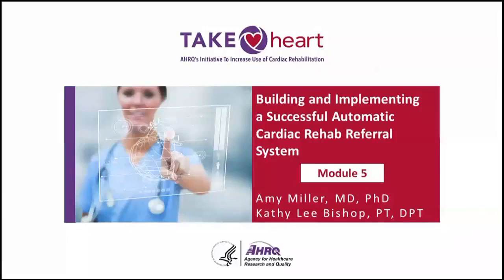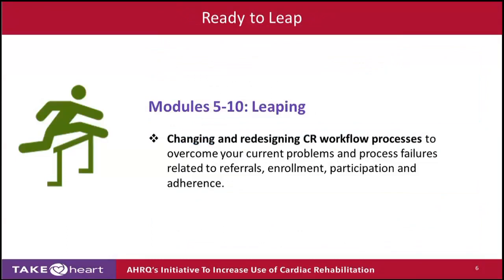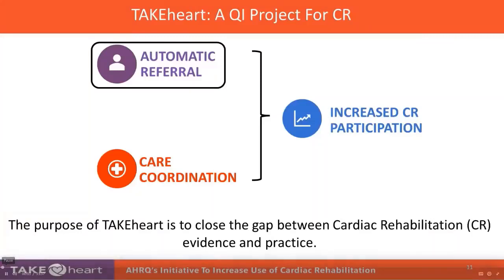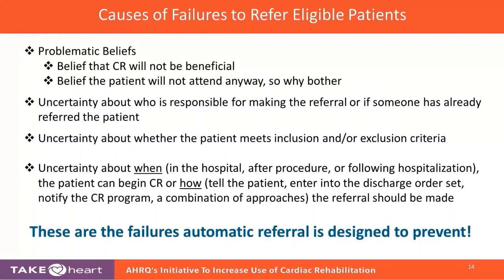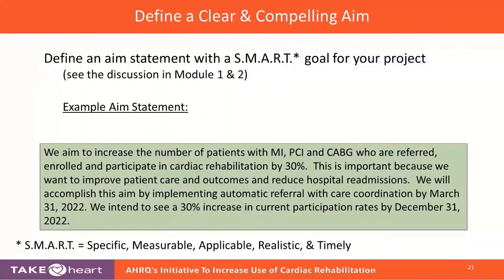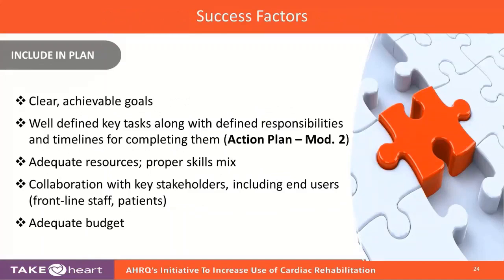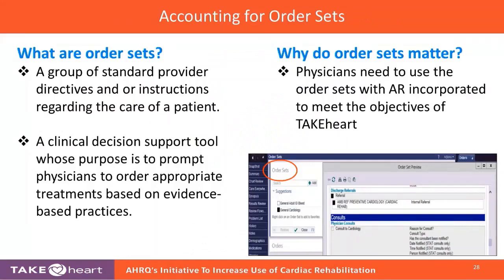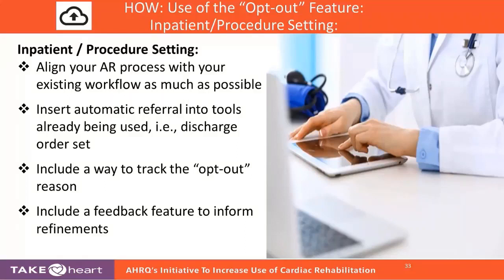Building and Implementing a Successful Automatic Referral System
(Module 5) This module provides direction on designing and implementing an automatic referral system.

for additional information.